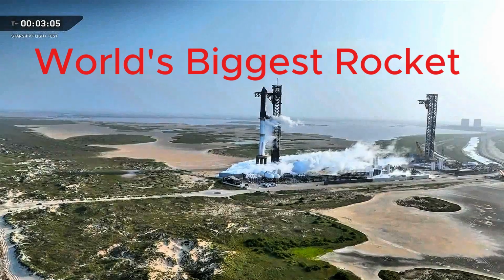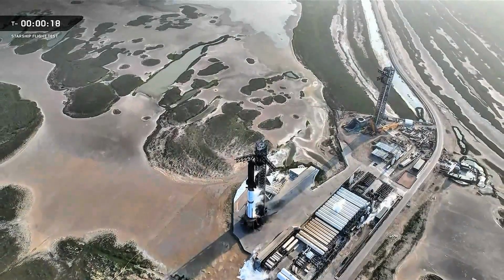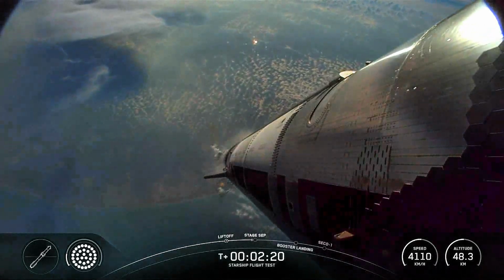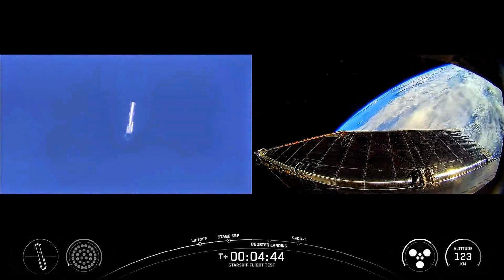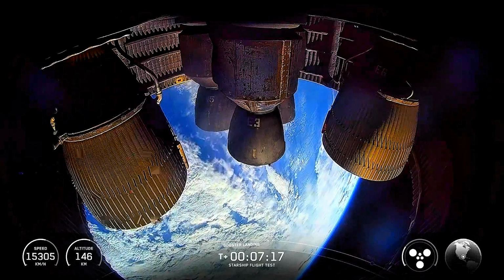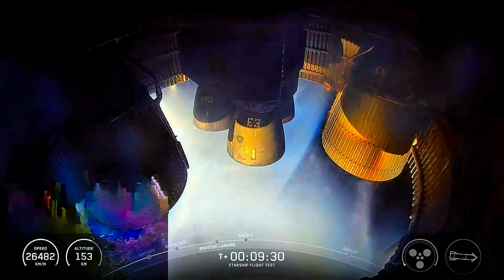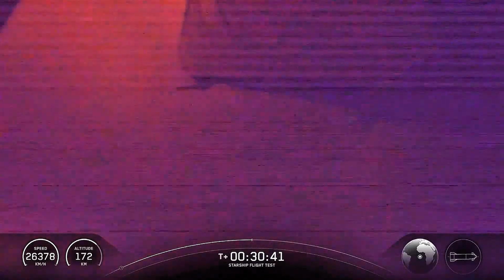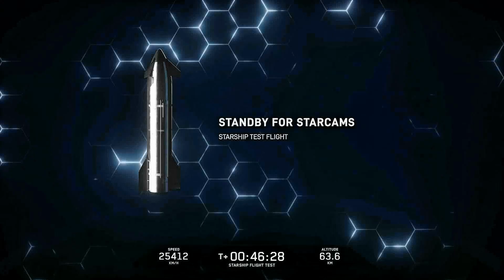Not Going to the Moon or Mars Anytime Soon - SpaceX Starship Flight 9 🚀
Lurching forward slowly with many steps back. This time all booster engines worked during launch and the booster separated nicely, but the booster engines seemed not to work at all during the sea landing attempt. Starship itself worked fine until after its engines were turned off. Then things started going wrong. The payload door failed to open. The ship sprung internal leaks that caused attitude control to fail and the ship began to spin out of control. Most cameras failed. Tests had to be cancelled. Fuel had to be dumped. One final image shows a control fin melting. It is assumed that the ship crashed in the Indian Ocean.

credit: SpaceX